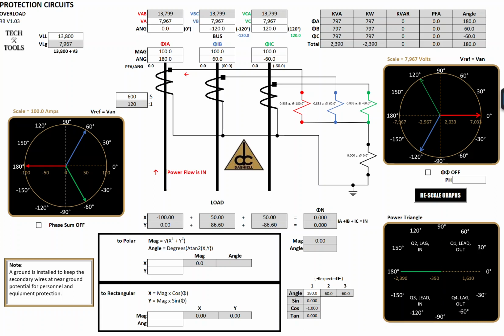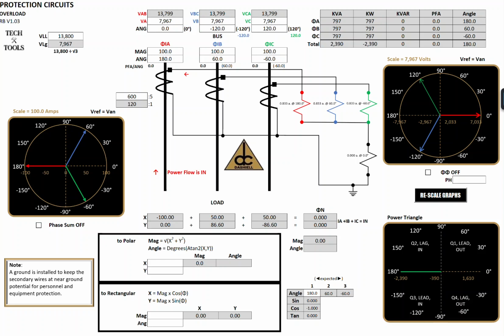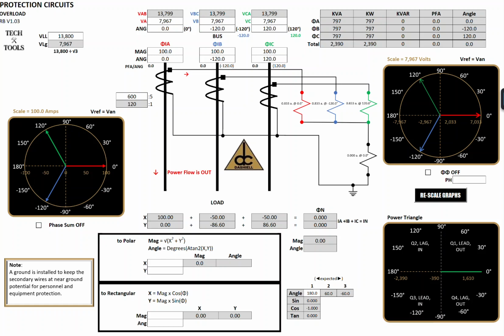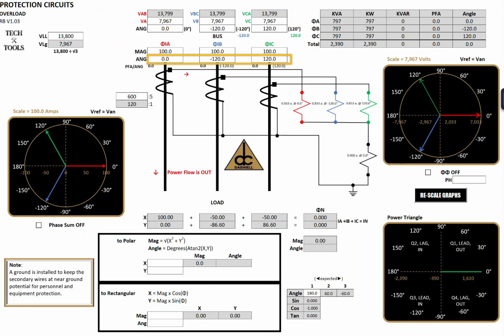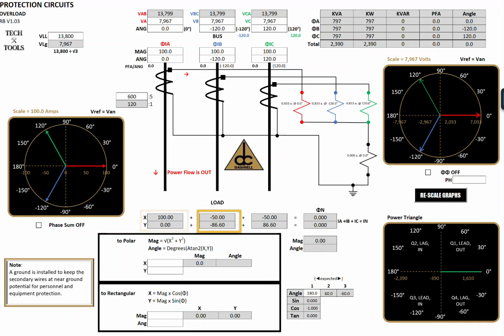VIDEO 7 CURR